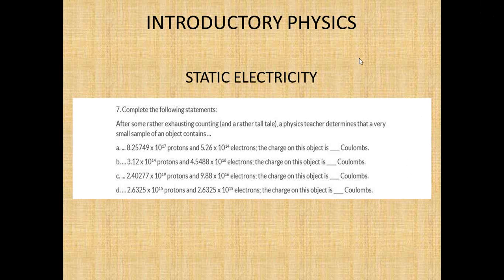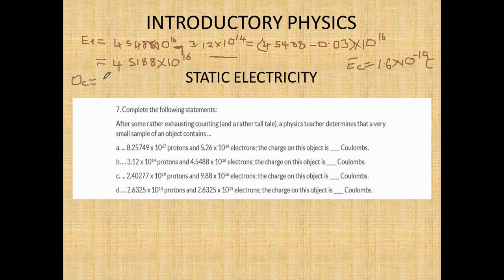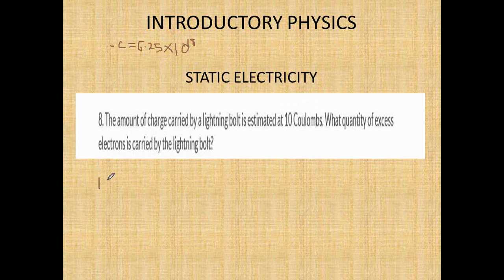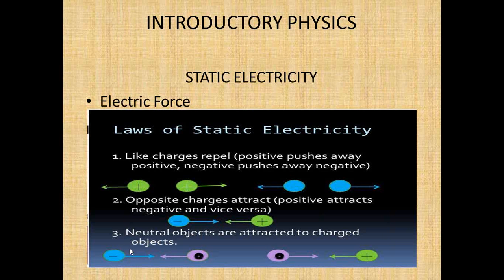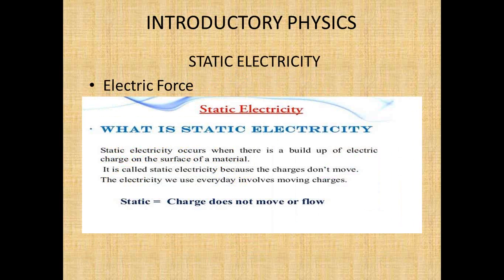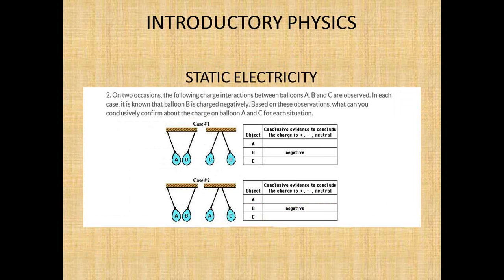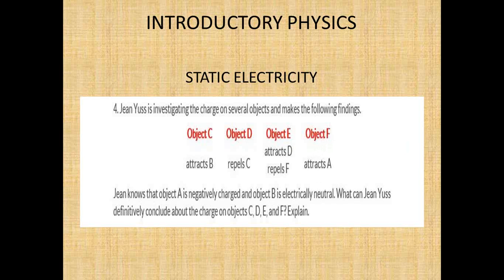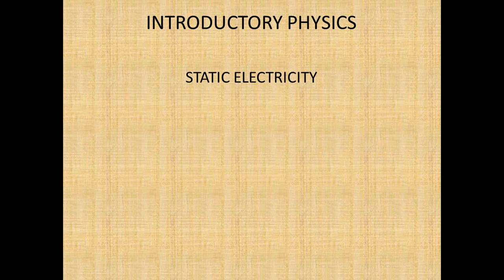2018 03 01 07 41 Introductory Physics